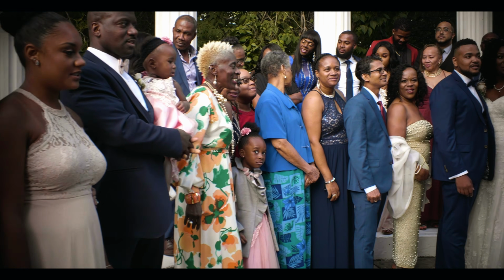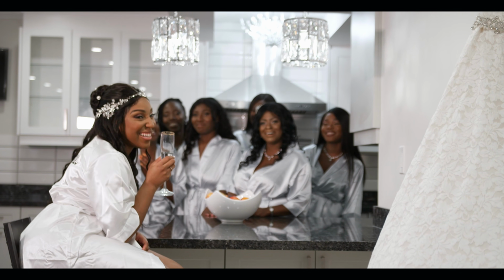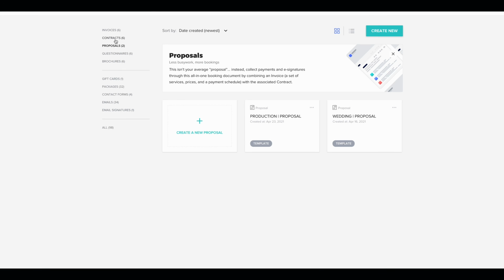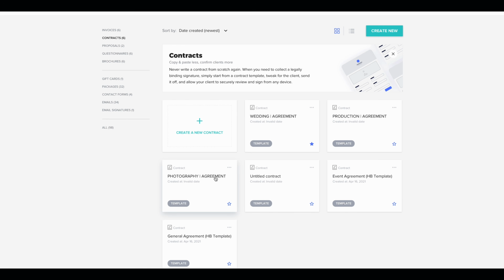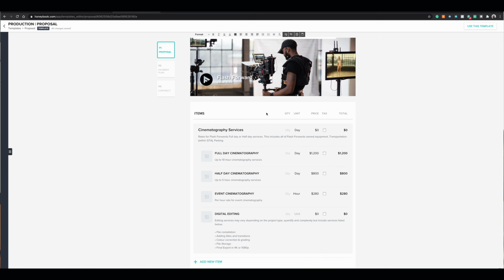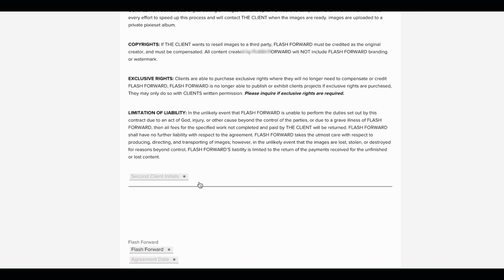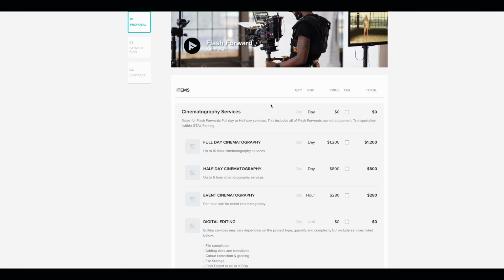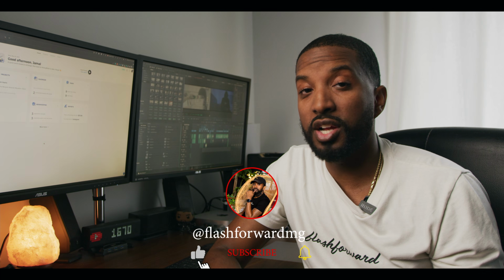How to build and use contracts in honeybook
Contracts are just one of those things you need to use when running a business. Honeybook makes it really easy to create, use and sign your contracts with all potential clients.

Gear used:
Zoom H6 recorder
RODE wireless go II
RED Scarlet-W